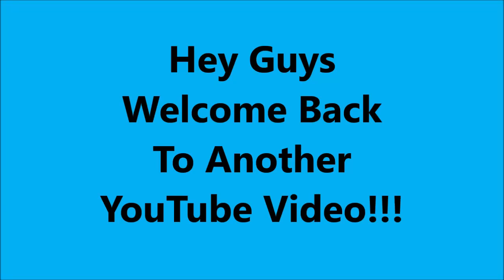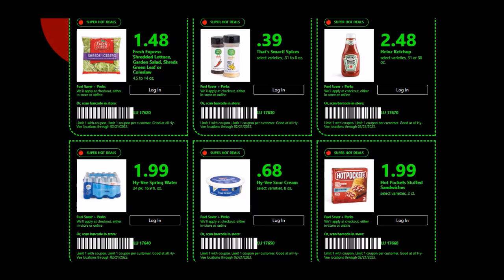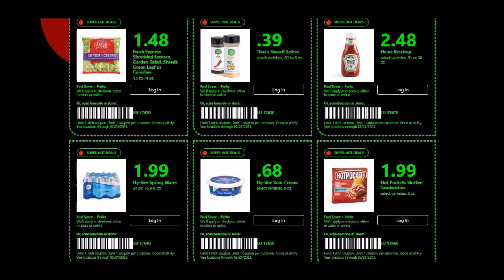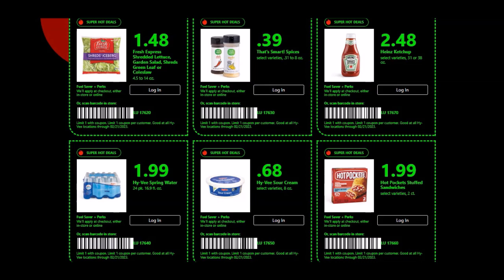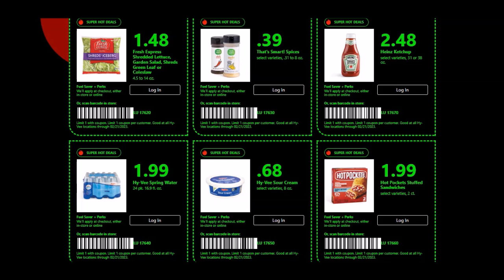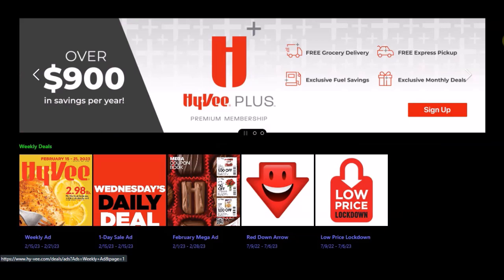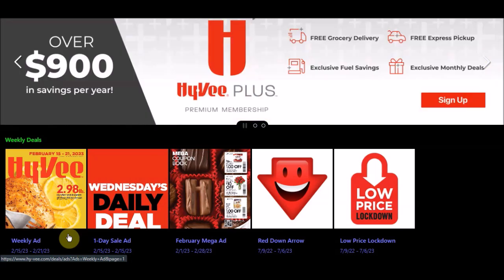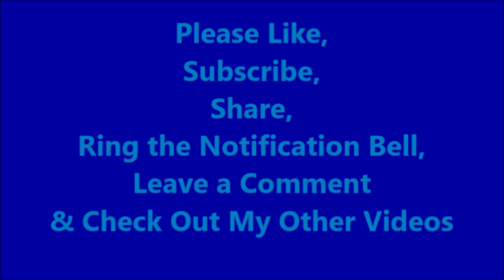Hy-Vee Super Hot Deals Weekly Coupons 02.15.2023-02.21.2023 Stock-up Prepping Food Groceries Sales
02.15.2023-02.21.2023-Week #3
Fresh Express Shredded Lettuce, Garden Salad, Shreds Green Leaf or Coleslaw 4.5 to 14 oz
$1.48-Limit 1-17620
That's Smart! Spices 0.31 to 8 oz
39¢-Limit 1-17630
Heinz Ketchup 31 or 38 oz
$2.48-Limit 1-17670
Hy-Vee Spring Water 16.9 fl oz 24pk
$1.99-Limit 1-17640
Hy-Vee Sour Cream 8 oz
68¢-Limit 1-17650
Hot Pockets Stuffed Sandwiches 2 ct
$1.99-Limit 1-17660

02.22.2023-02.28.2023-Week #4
Basket & Bushel Strawberries 16 oz
$2.48-Limit 1-17680
Mission Burrito Tortillas 8 ct
$1.99-Limit 1-17730
Hy-Vee Potato Chips 7.8 or 8 oz
99¢-Limit 1-17700
Hy-Vee Seasoning or Dip Mix 0.7 to 1.4 oz
29¢-Limit 1-17710
Hy-Vee Bar Cheese 8 oz
99¢-Limit 1-17690
That's Smart! Frozen Vegetables 12 oz
77¢-Limit 1- 17720

Monthly Mailer-Your Mileage May Vary-None Seen

REFERRAL INFORMATION: Please consider using if you are not already a member of these sites or apps:

Code: LGDXVGM

Checkout51- No Link